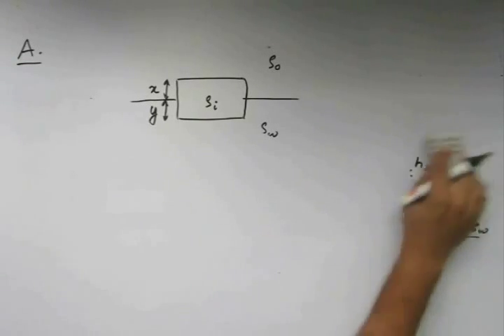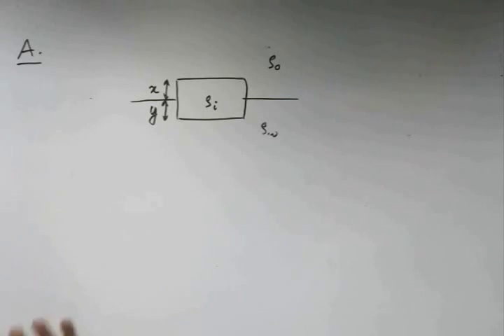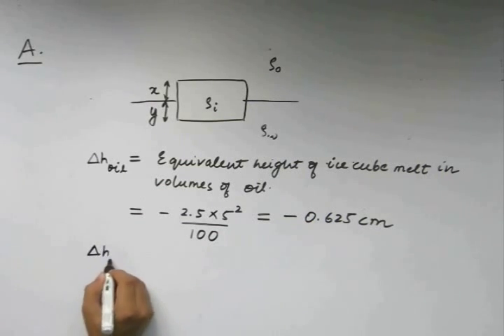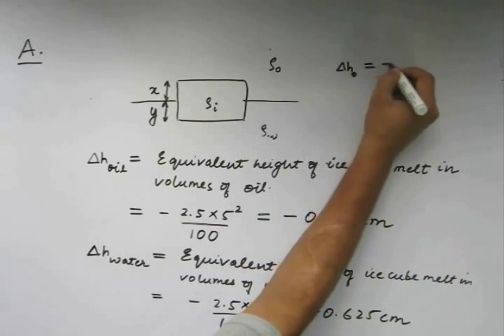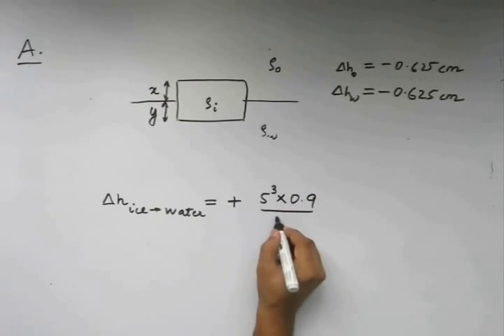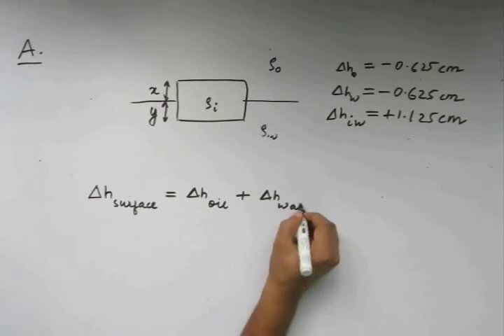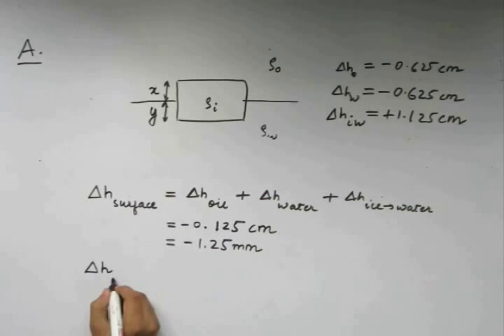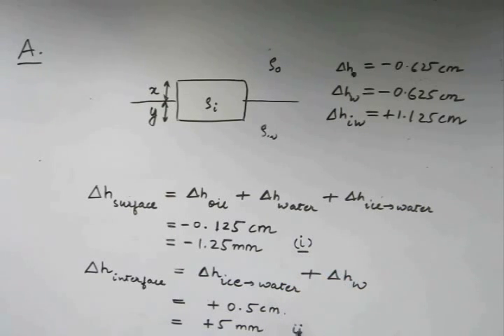Fluid Mechanics, Lecture 9, Physics IIT JEE (Solved Practice Problem)